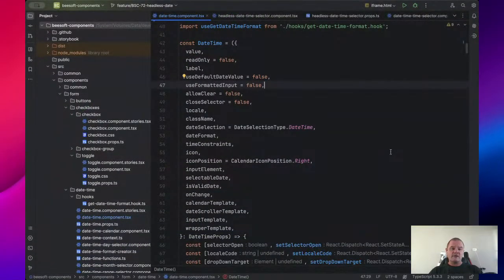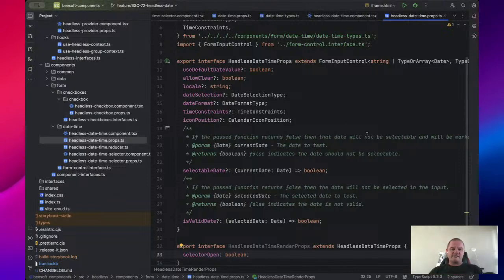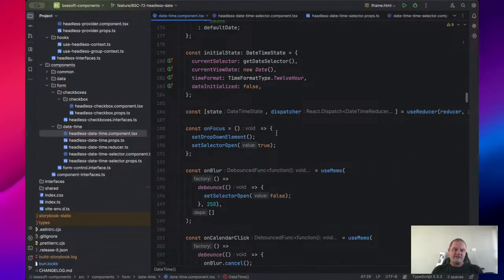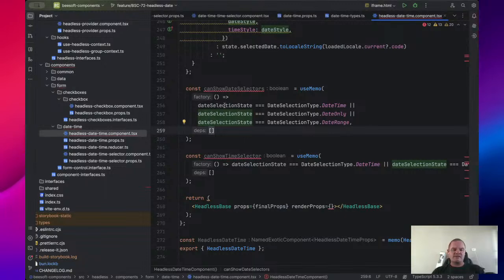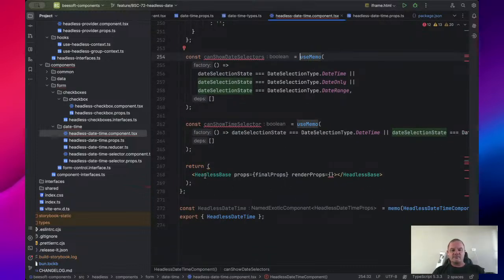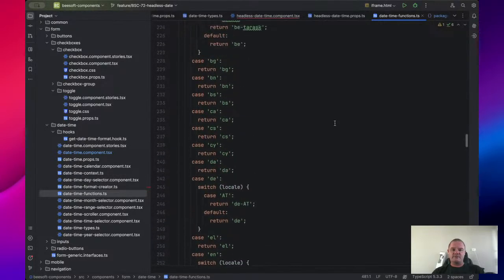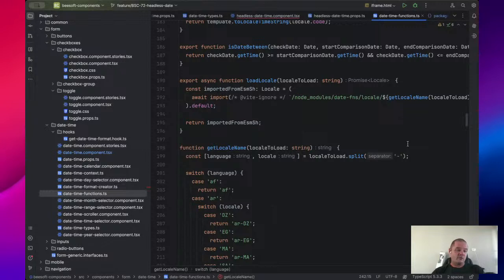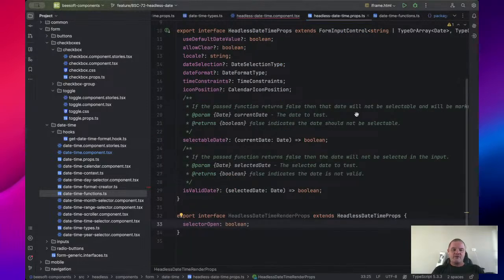Date Component Headless Conversion Pt. 1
This is the first review of the work that is being done in the date components headless conversion.